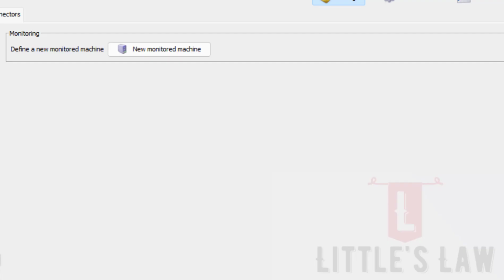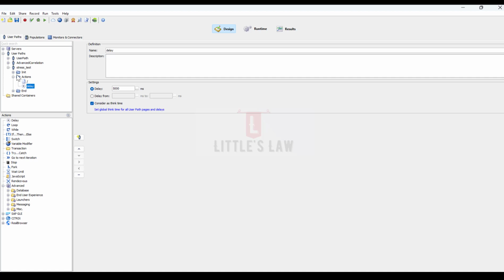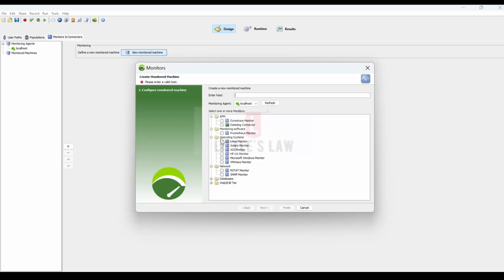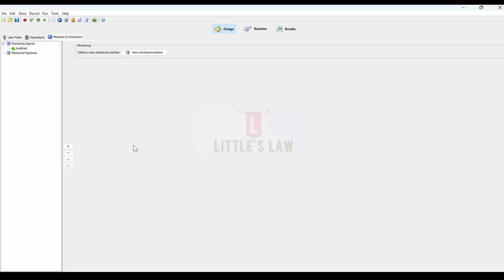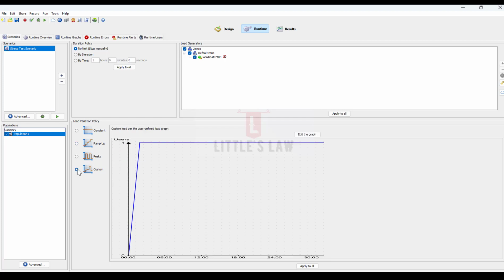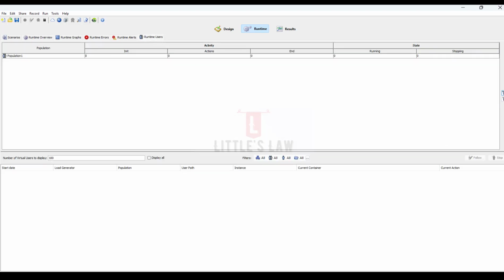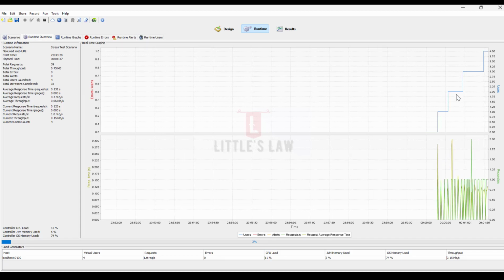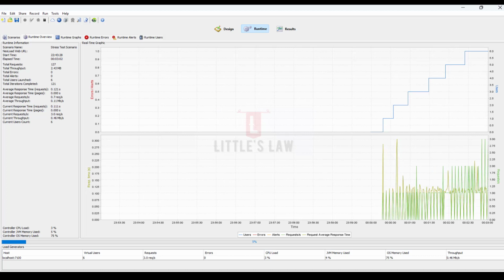How to effectively conduct a Stress test using Neoload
🚀 **Mastering Performance Testing: Understanding Stress Testing**

🔍 Are you looking to push your system or application to its limits? In this video, we dive deep into Stress Testing, a crucial aspect of performance testing. Learn how to evaluate system performance under extreme conditions and uncover potential weak points.

🔹 **Key Takeaways**:
- Discover system limits and maximum capacity
- Evaluate stability under high-stress scenarios
- Monitor critical resources: CPU, memory, network, and more
- Measure response times as load increases
- Identify scalability potential for future growth

📌 **Timestamps**:
- [00:00] Introduction to Stress Testing
- [01:30] Objectives of Stress Testing
- [03:15] How Stress Testing Differs from Load Testing
- [04:45] Soak Testing Explained
- [05:30] Best Practices and Considerations

🛠️ **Tools Mentioned**:
Neoload